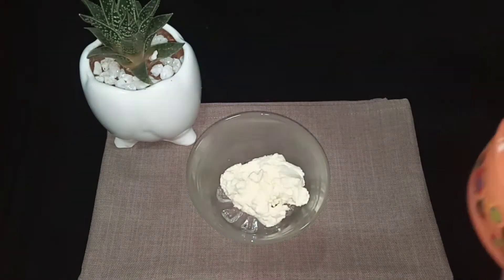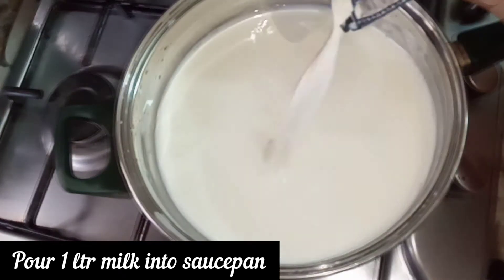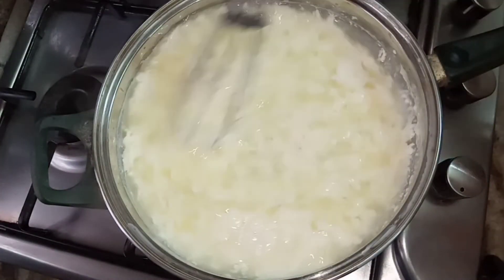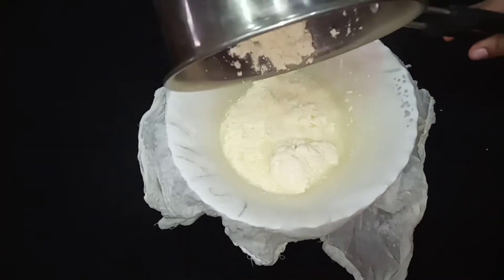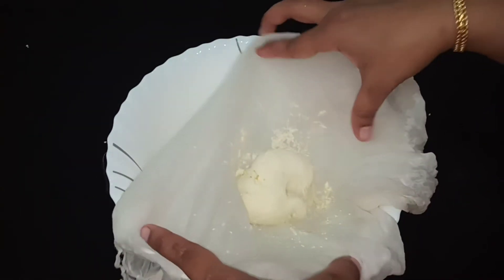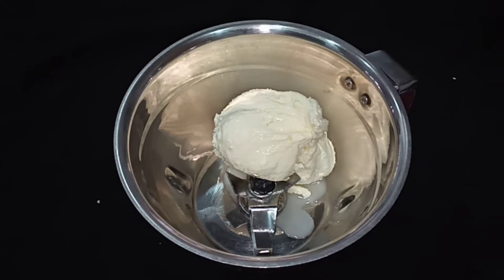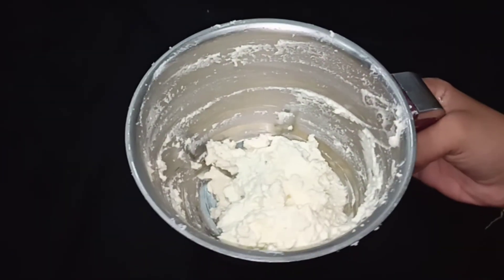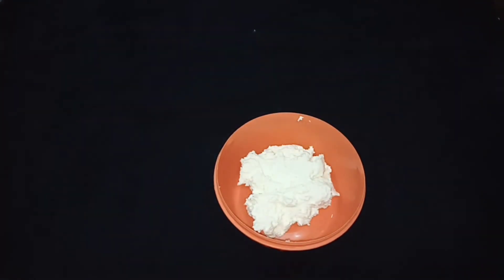40 രൂപ ചിലവിൽ ക്രീം ചീസ്/HOMEMADE CREAM CHEESE/Perfect Cream Cheese/Omar's Kitchen